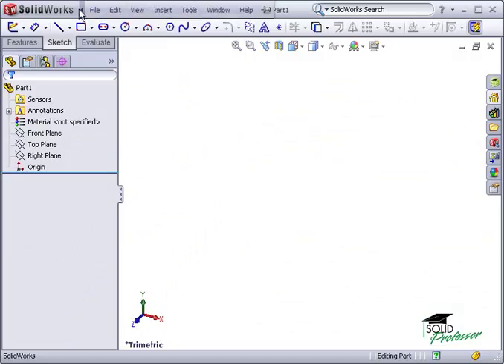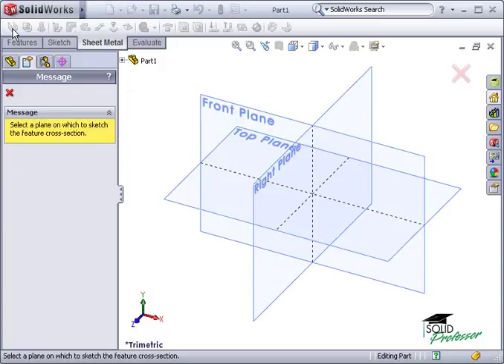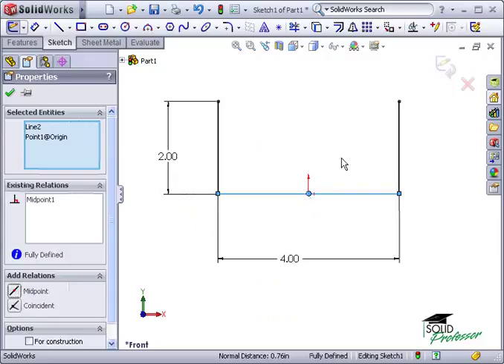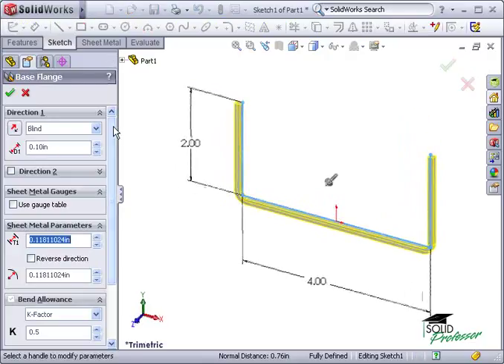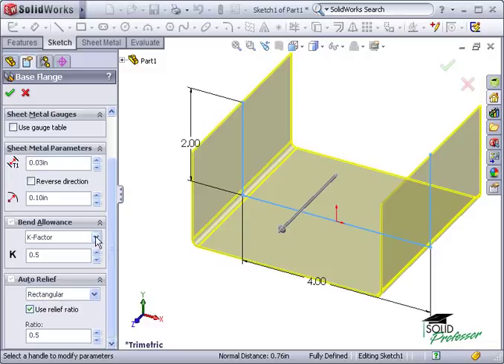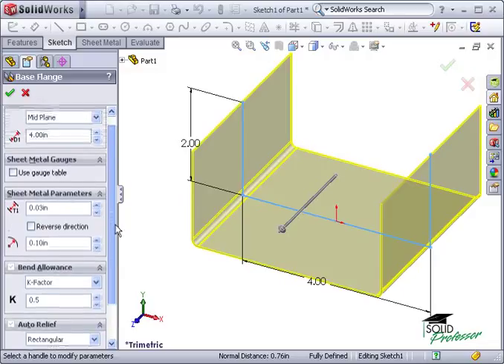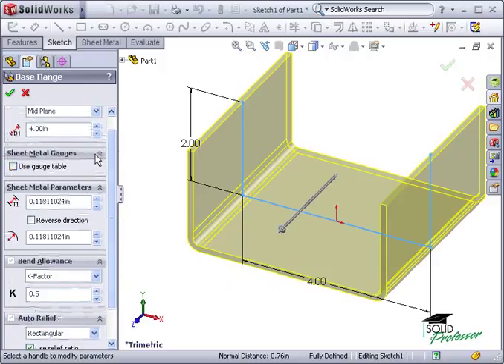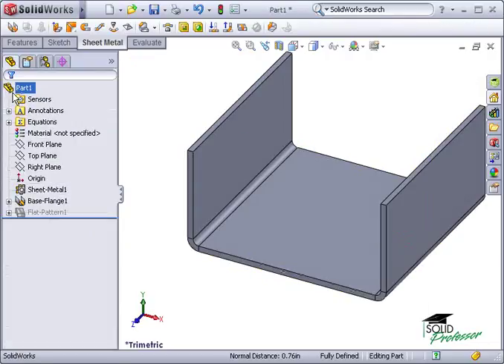Sheet Metal 02 Base Flange Part A